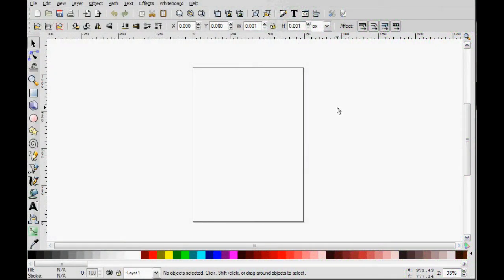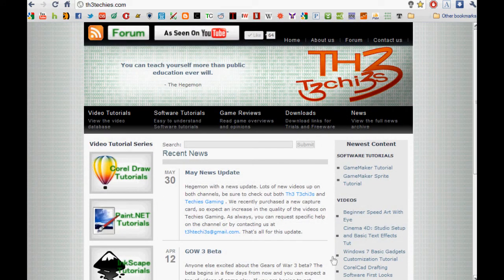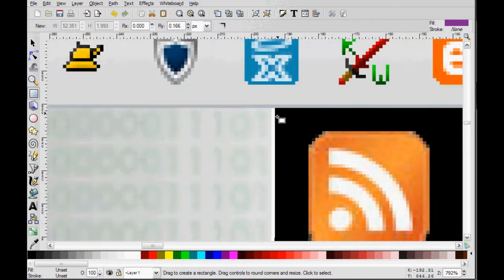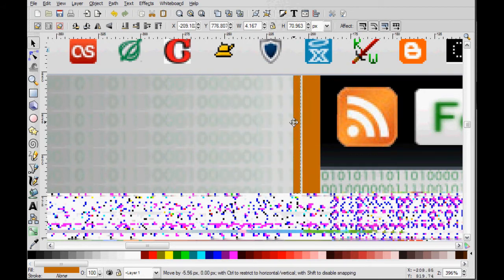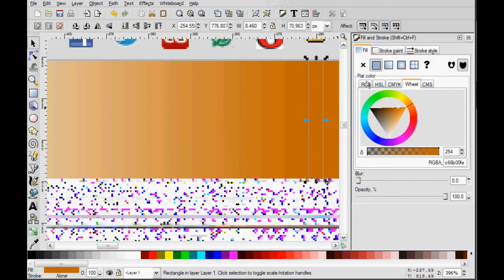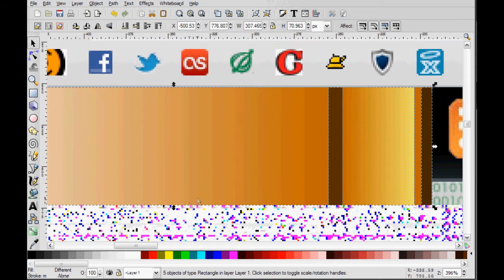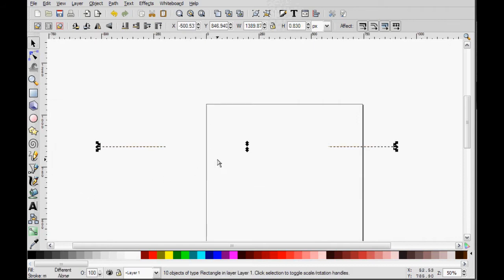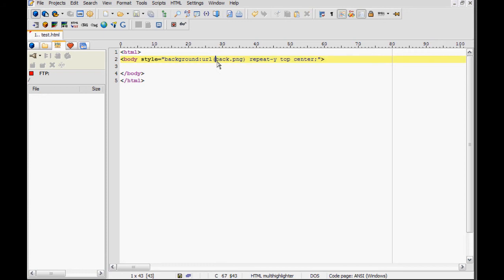Repeating Website Background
This tutorial shows you how to create a background image in InkScape that can be repeated in the Y direction to create the background of a website.